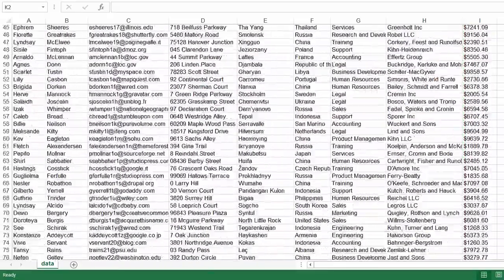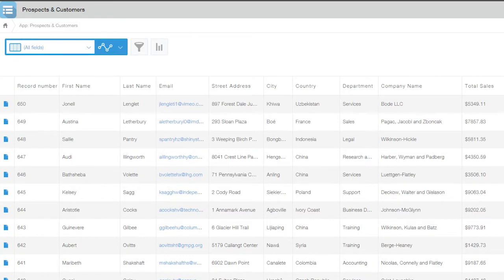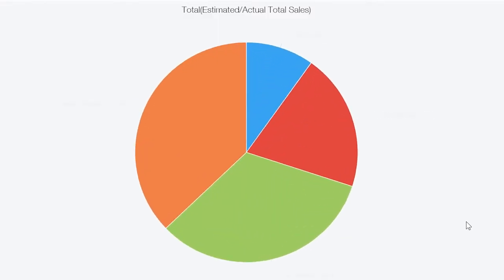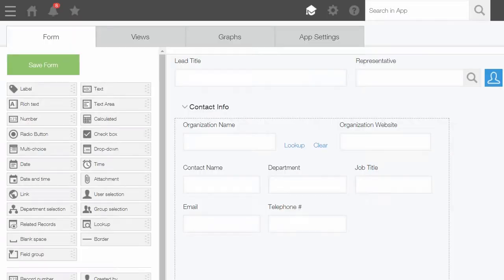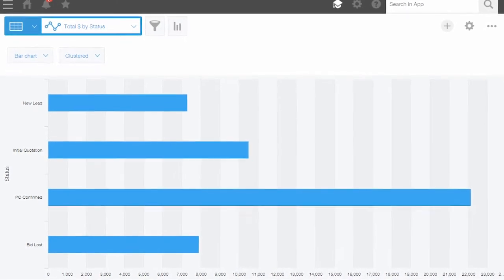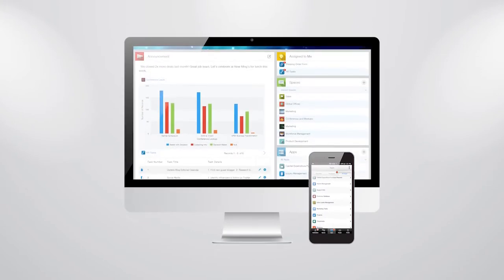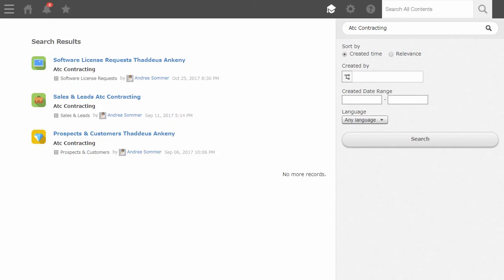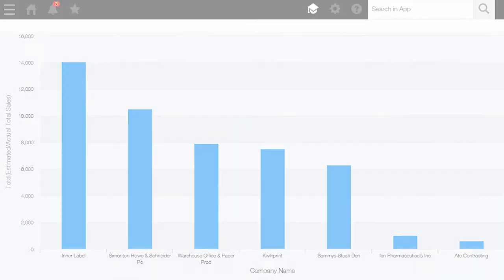Turning Spreadsheets into Fully Interactive Database Apps with Kintone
Turn your spreadsheets to databases — and do way more with your data.